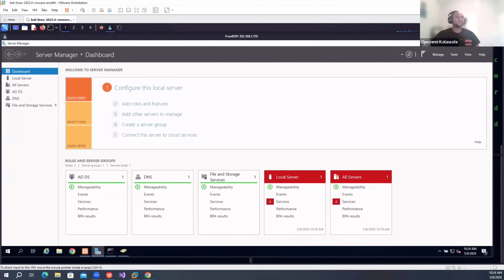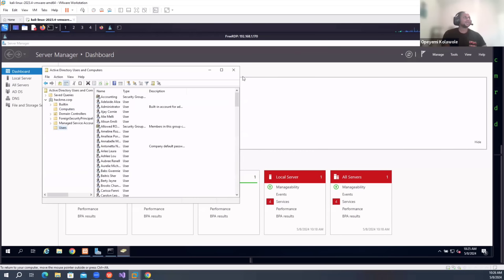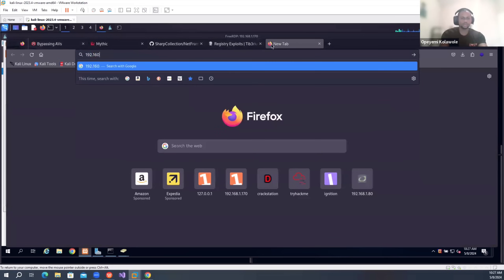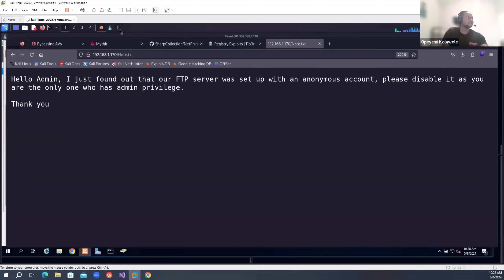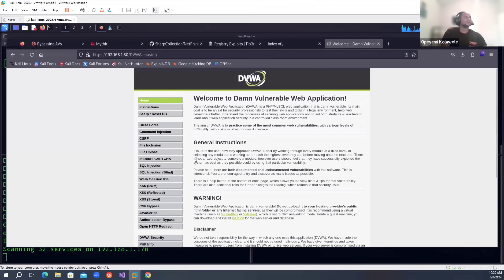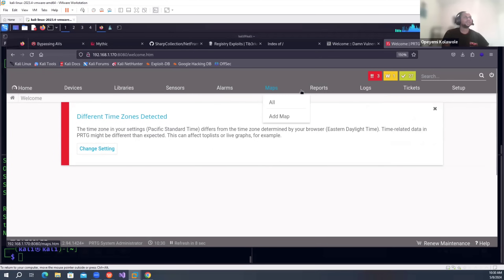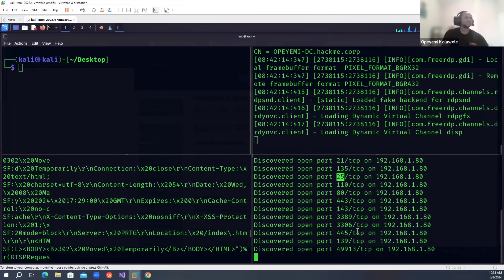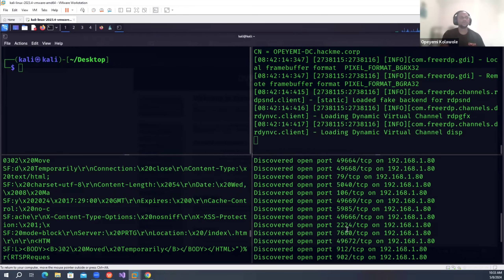I Made An Active Directory Lab - Here's How